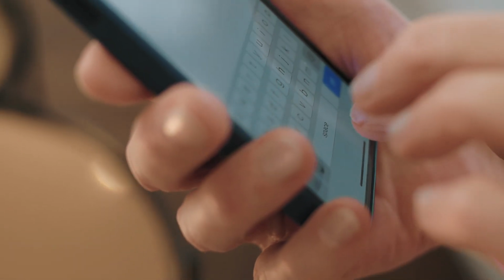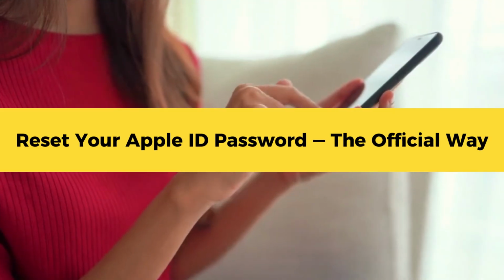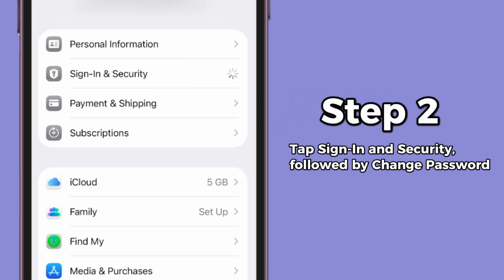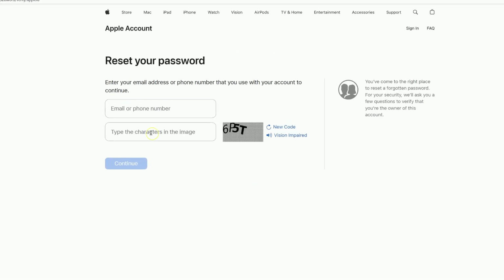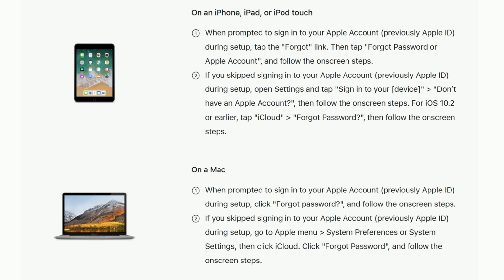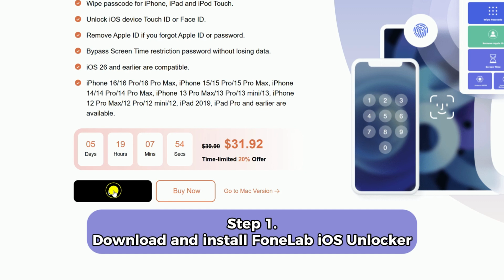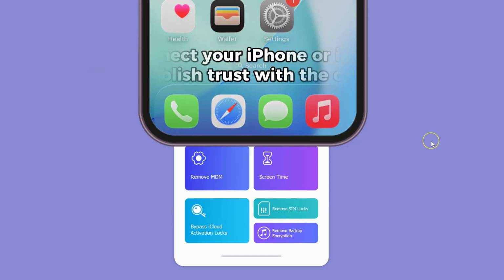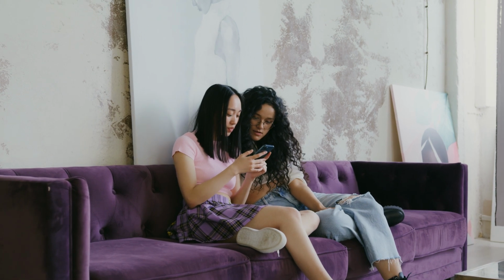Forgot Apple ID Password? | Easy But Effective Solutions with FoneLab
Forgetting your Apple ID password can feel frustrating, this guide will walk you through resetting your password via your iPhone or a web browser, and also show you how to efficiently remove an Apple ID from your device using specialized tools, helping you quickly regain access to your account.

00:25 Reset Apple ID Password on iPhone
01:16 Recover Apple ID with FoneLab iOS Unlocker🔥

How to use FoneLab iOS Unlocker:
Step 1. Download and install FoneLab iOS Unlocker on your computer.
Step 2. Launch the program and connect your iPhone or iPad and establish trust with the computer.
Step 3. Select Remove Apple ID. And click the Start button.
Step 4. It will initiate the unlocking process if Find My iPhone is disabled on your iOS device. Follow the on-screen instructions to reset all settings on your device if Find My iPhone is enabled.